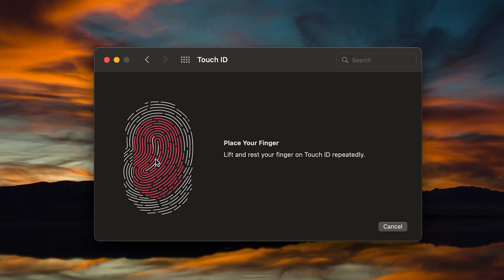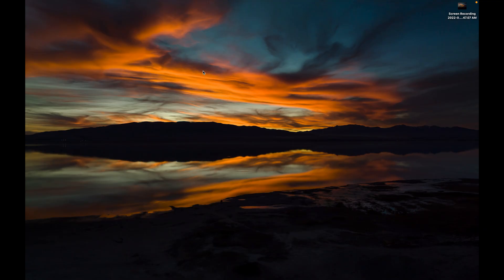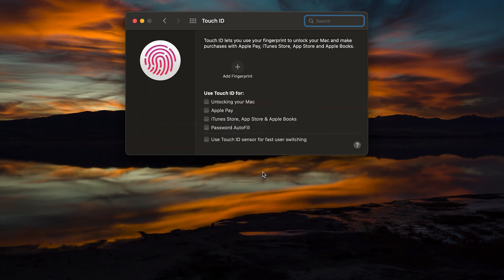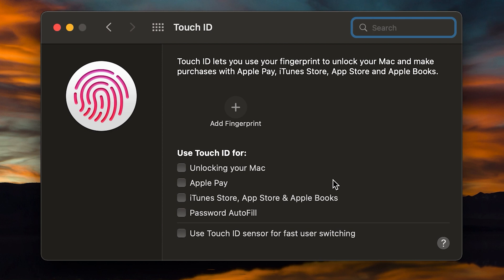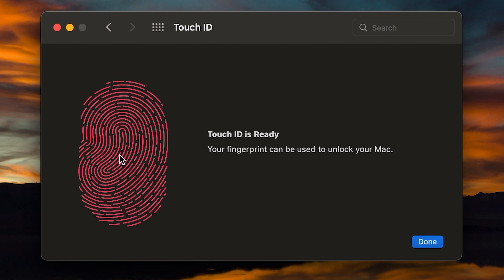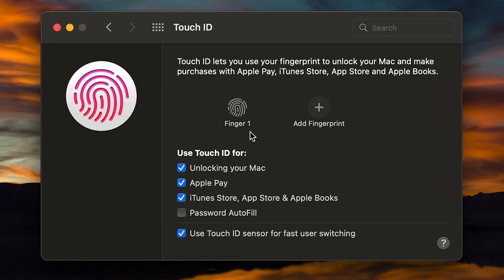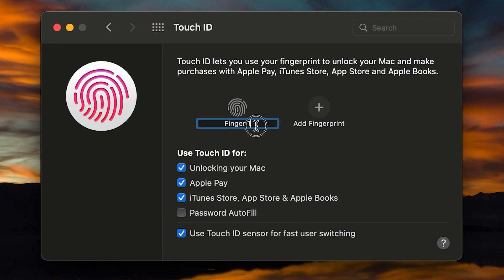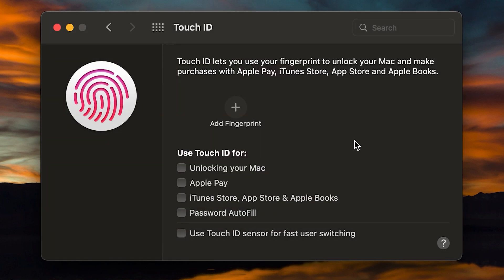How to setup Touch ID on your MacBook Pro, iMac or Macbook Air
Touch ID is an electronic fingerprint recognition feature designed and released by Apple Inc. that allows users to unlock devices, make purchases in the various Apple digital media stores (iTunes Store, App Store, and Apple Books Store), and authenticate Apple Pay online or in apps. In this video I will show you how to setup and configure your Touch ID on virtually any macOS computer.